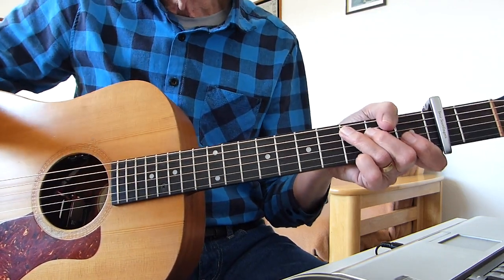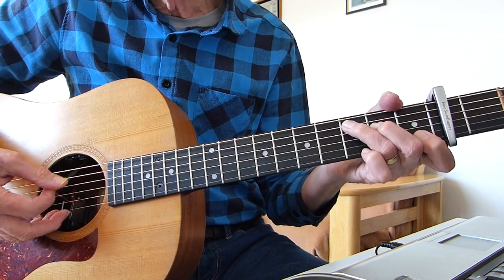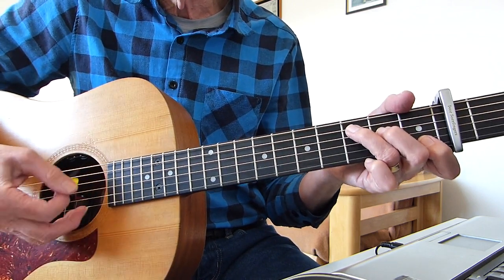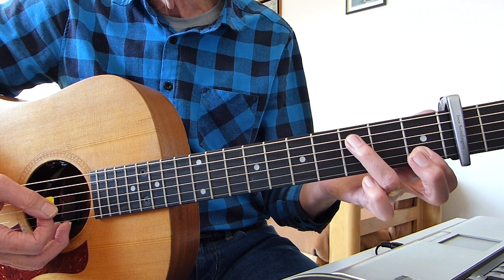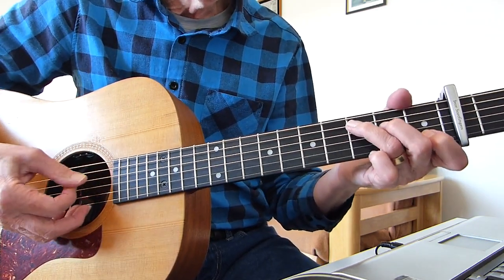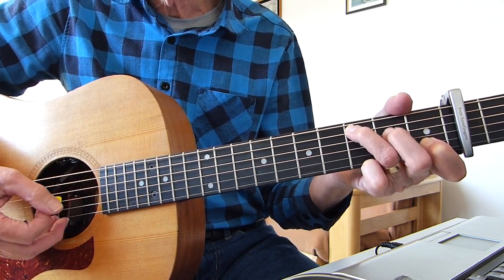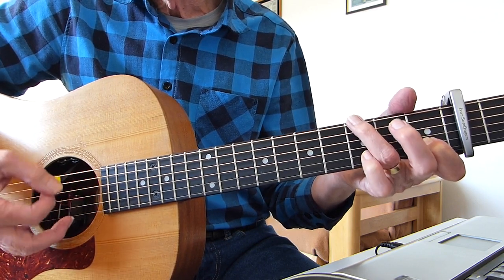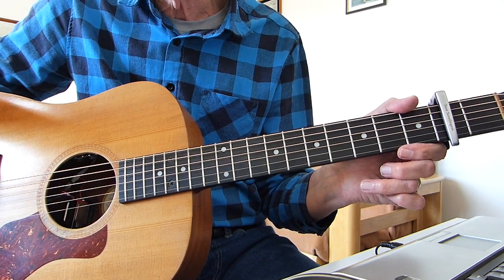Messed Up Kid - Zach Bryan - Guitar Lesson